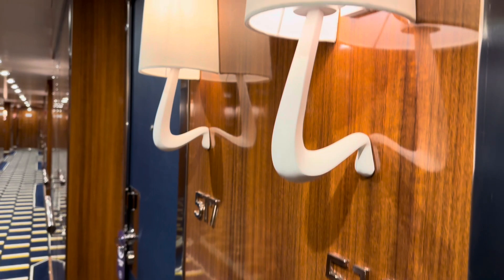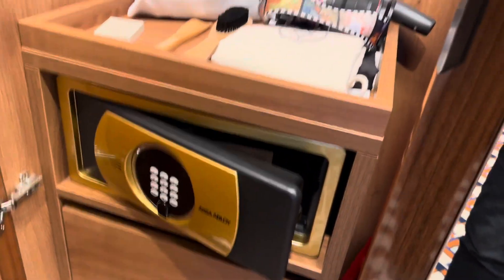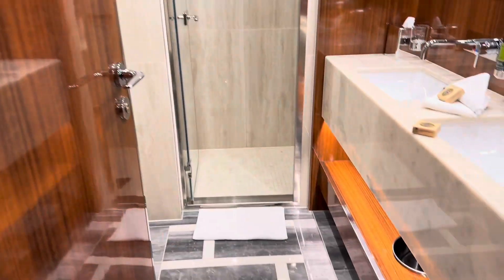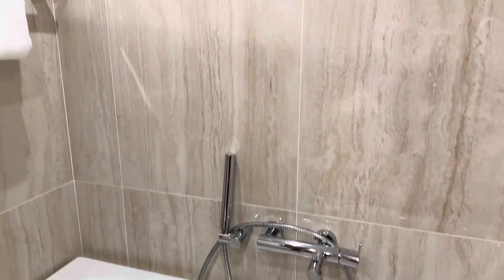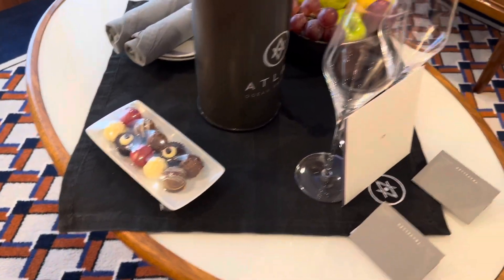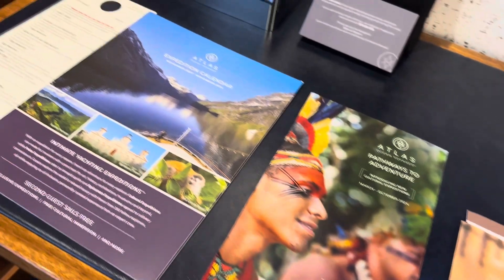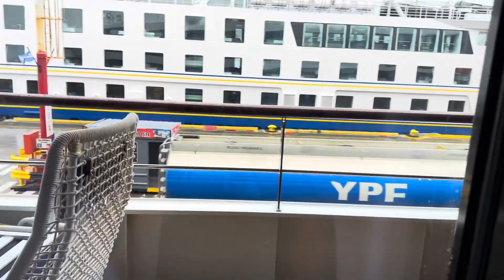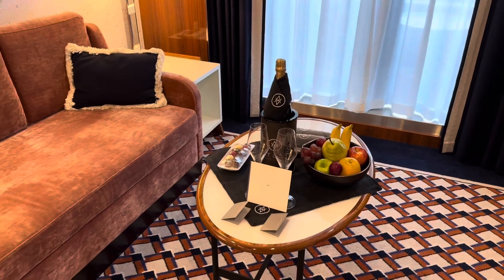Navigator Suite 519 on World Traveller Atlas Ocean Voyages Stateroom Tour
Hello and welcome! In today’s video, we have a stateroom tour of Navigator Suite 519 on World Traveller - Atlas Ocean Voyages!

We would love to help you plan your next vacation! Find us at Wayfinderdestinations.com!